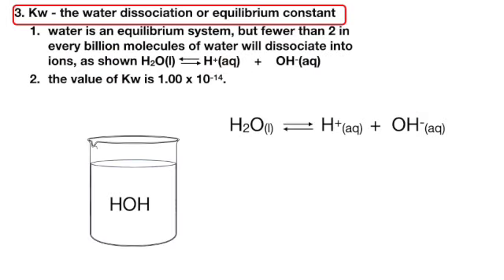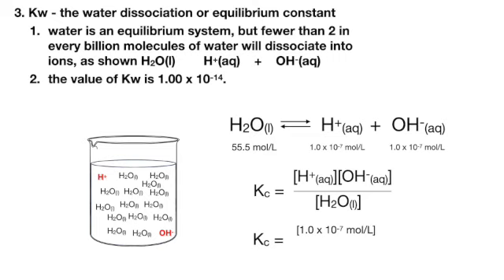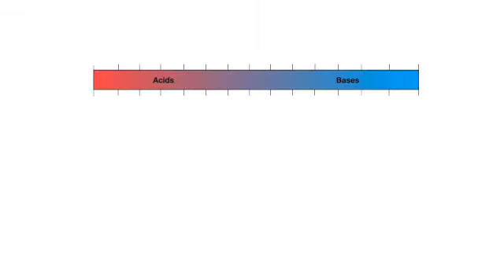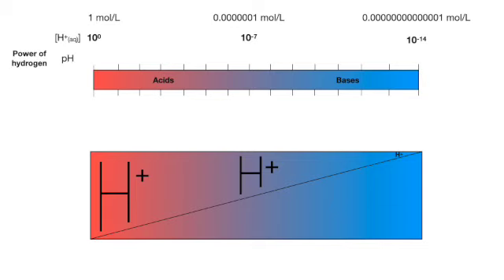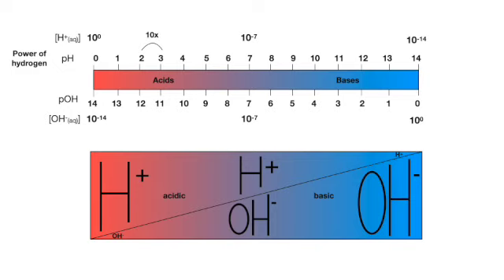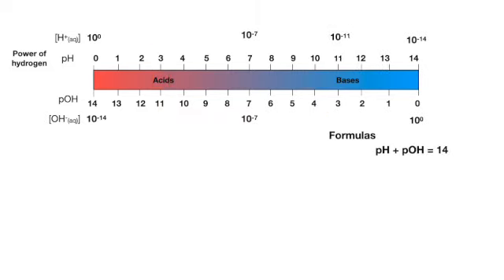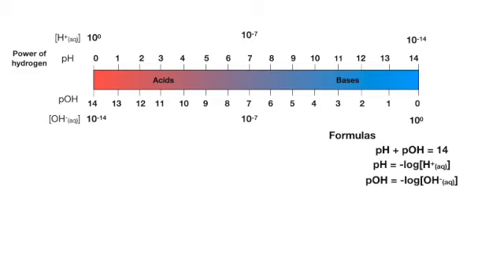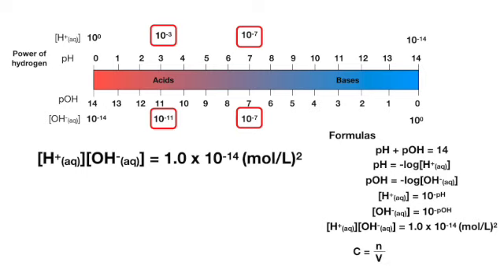Acid/Base, Equilibrium - calculating pH, pOH, [H+], [OH-}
This video is about acid and base equilibrium. It explains how to calculate pH, pOH, the concentration of H+ and OH-. It also explains the dissociation constant for water.